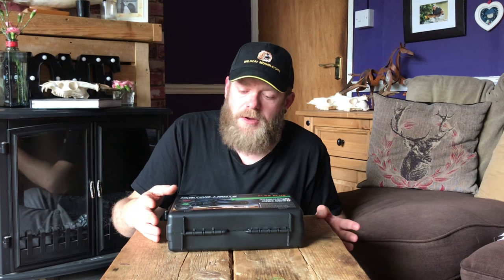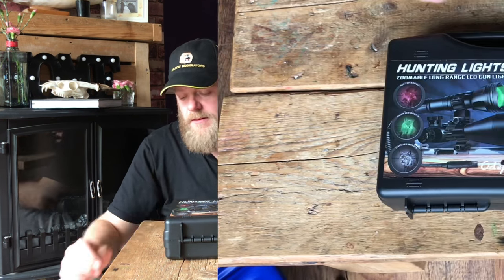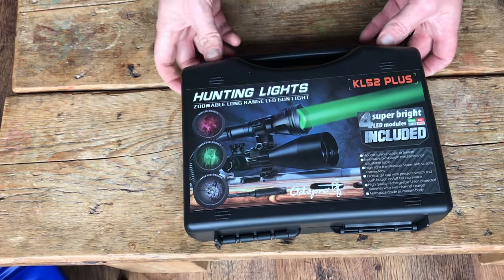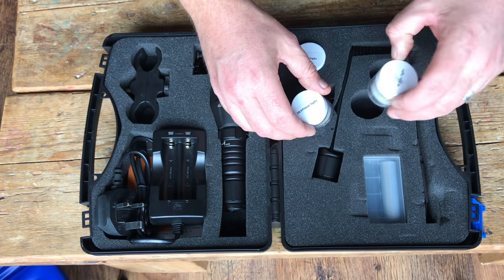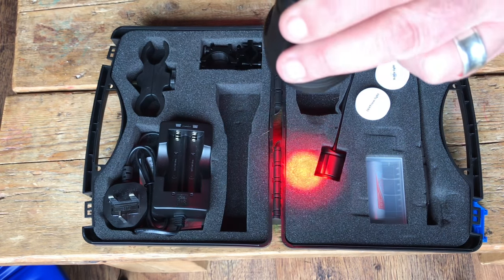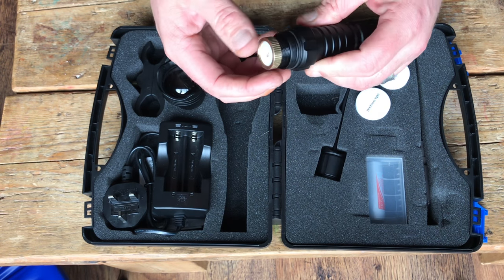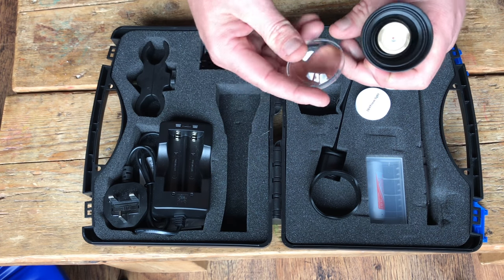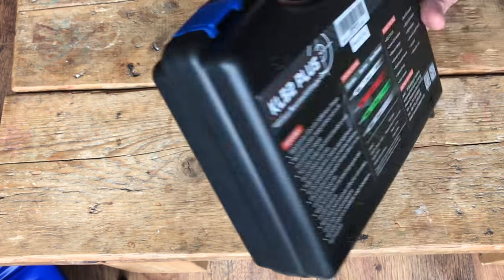ODEPRO KL52 hunting light Review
Hi guys, welcome back to Optical Armoury, this review is all my own thoughts of the odepro KL52 hunting light, really nice torch and seems to be well made! If you want to buy this item the link is below! 👇🏻👇🏻